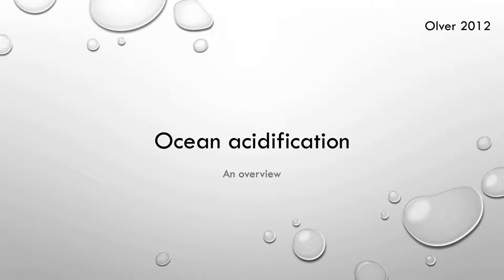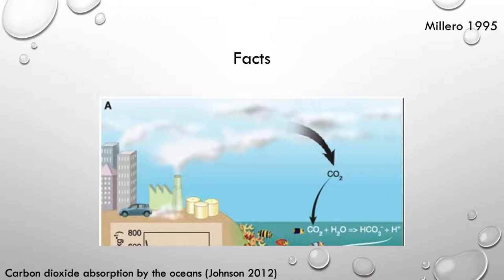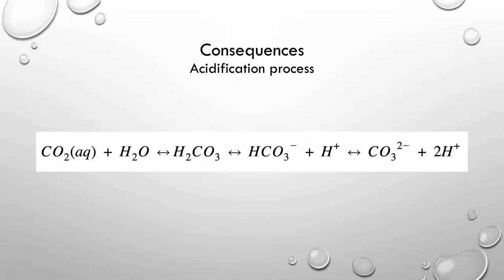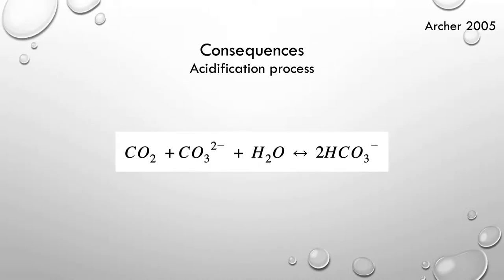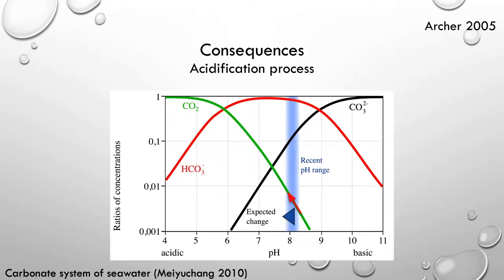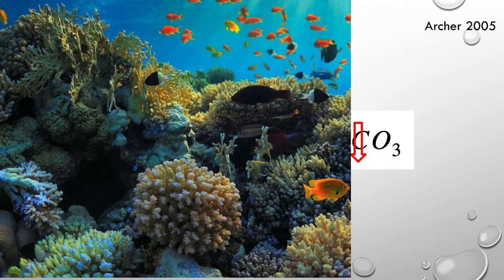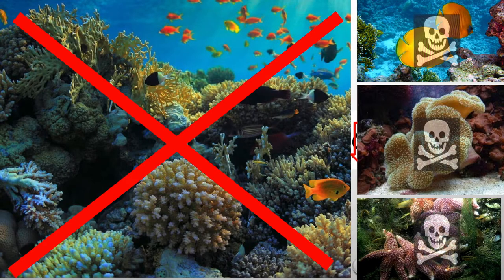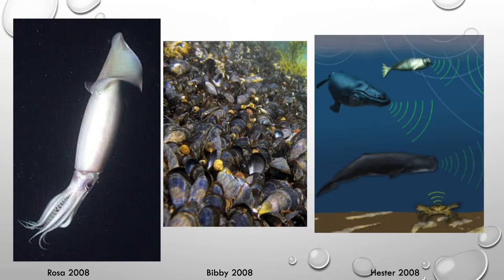Acidification of the oceans (short)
Sources:
Bibby, R.; et al. (2008). "Effects of ocean acidification on the immune response of the blue mussel Mytilus edulis". Aquatic Biology. 2: 67–74. doi:10.3354/ab00037
Cat Trumpet. (2019, April 23). 2 Hours of Beautiful Coral Reef Fish, Relaxing Ocean Fish & Stunning Aquarium Relax Music 1080p #2 [Video].
David Archer (2 July 2005). "The Acid Ocean – the Other Problem with CO2 Emission", RealClimate, Retrieved October 14, 2019,
Dixson, D. L.; et al. (2010). "Ocean acidification disrupts the innate ability of fish to detect predator olfactory cues". Ecology Letters. 13 (1): 68–75. doi:10.1111/j.1461-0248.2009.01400.x . PMID 19917053.
Fabricius, Katharina (2011). "Losers and winners in coral reefs acclimatized to elevated carbon dioxide concentrations". Nature Climate Change. 1 (3): 165–169. Bibcode:2011NatCC...1..165F . doi:10.1038/nclimate1122.
Harrabin, Roger (3 July 2015).
Hester, K. C.; et al. (2008). "Unanticipated consequences of ocean acidification: A noisier ocean at lower pH" (PDF).Geophysical Research Letters. 35 (19): L19601. Bibcode:2008GeoRL..3519601H. doi:10.1029/2008GL034913 . Archived from the original ) (PDF)
Johnson, Raymond N. (June 2012). “Oceans Absorbing Lots of Carbon Dioxide from Fossil Fuels: But it Comes With a Cost”, Institute of Climate Studies, USA.
Mckenna, P. (2007, July 23). California’s attack of the jumbo squid | New Scientist.
Meiyuchang (5 October 2010). Carbonate system of seawater. User: BeAr, derivative work: Meiyuchang [Public domain], taken
Millero, Frank J. (1995). "Thermodynamics of the carbon dioxide system in the oceans". Geochimica et Cosmochimica Acta. 59 (4): 661–677. Bibcode:1995GeCoA..59..661M. doi:10.1016/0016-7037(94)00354-O.
NIVA. (2017, December 12). Measuring microplastics in blue mussels.
Olver, Christopher (14 March 2012). "The Geological Record of Ocean Acidification" – via JournalistsResource.org
Orr, James C.; et al. (2005). "Anthropogenic ocean acidification over the twenty-first century and its impact on calcifying organisms" (PDF). Nature. 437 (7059): 681–686. Bibcode:2005Natur.437..681O. doi:10.1038/nature04095. PMID 16193043.  Archived from the original (PDF) on14 october 2019.
Perelman, J. (2017, December 14). Sound and the sea.
Rosa, R.; Seibel, B. (2008). "Synergistic effects of climate-related variables suggest future physiological impairment in a top oceanic predator" PNAS. 105 (52): 20776–20780. Bibcode:2008PNAS..10520776R. doi:10.1073/pnas.0806886105. PMC 2634909. PMID 19075232.
&Beyond . (2019, July 24). 5 Surprising Facts About Coral Reefs | Oceans Without Borders.